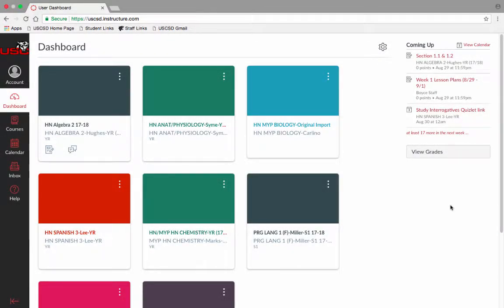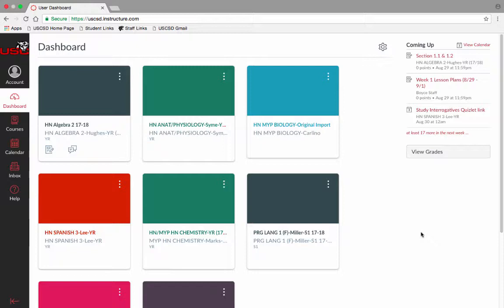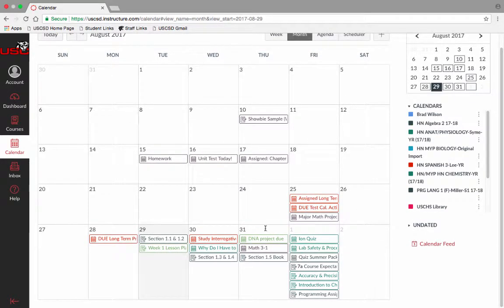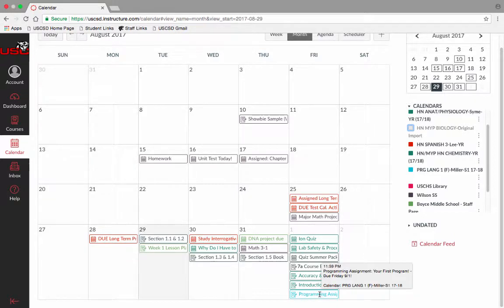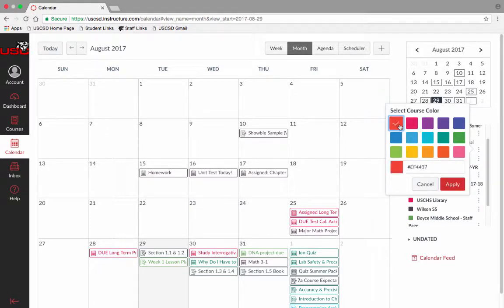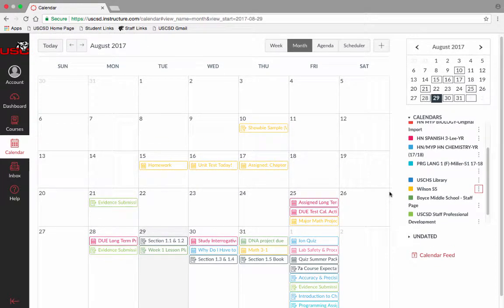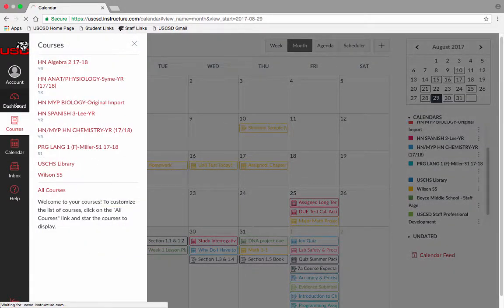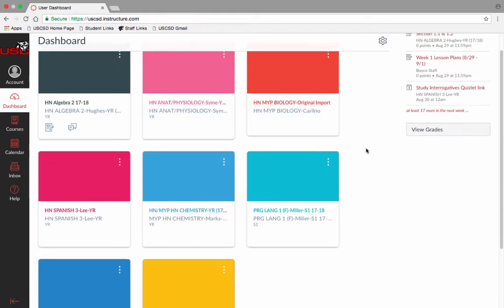Parent Canvas Account: Suggestions for Use